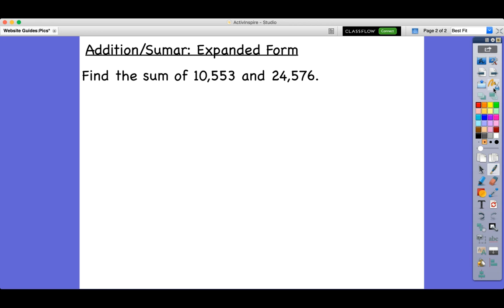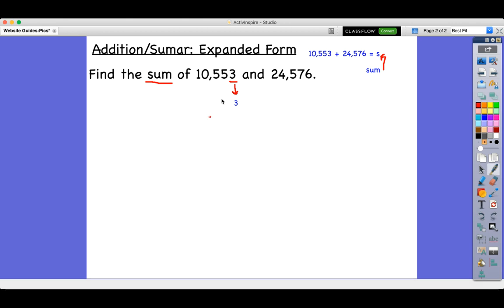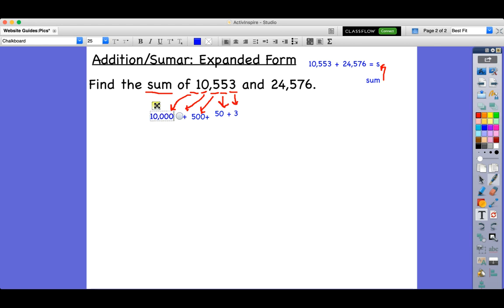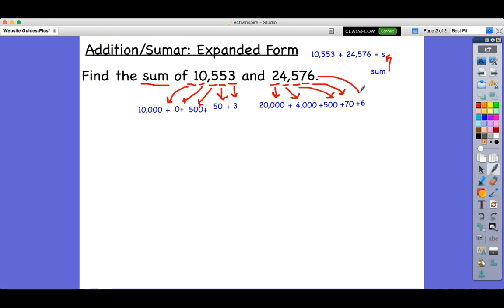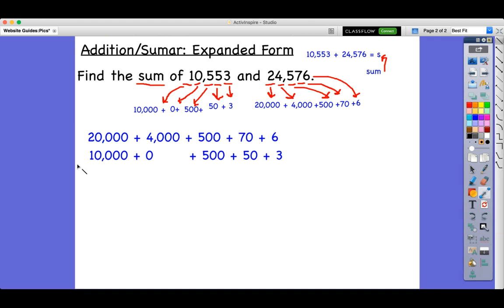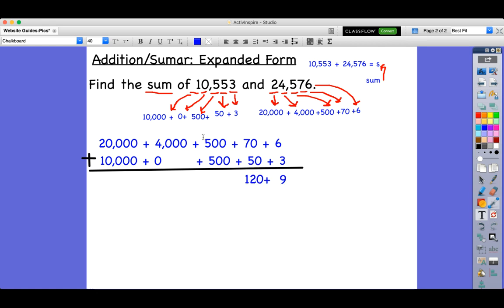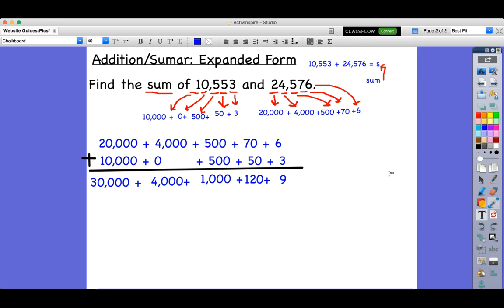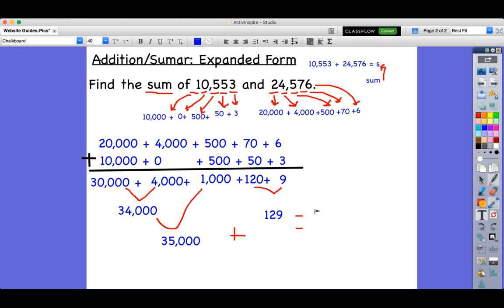Addition Strategies: Expanded Form 10,553 + 24,576